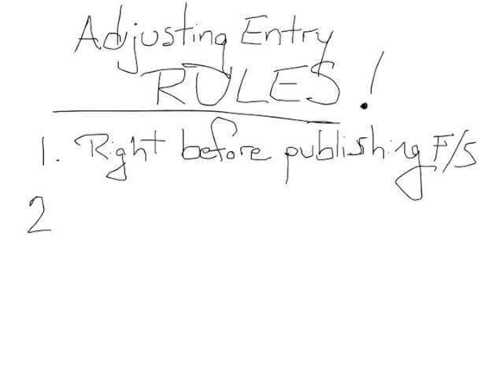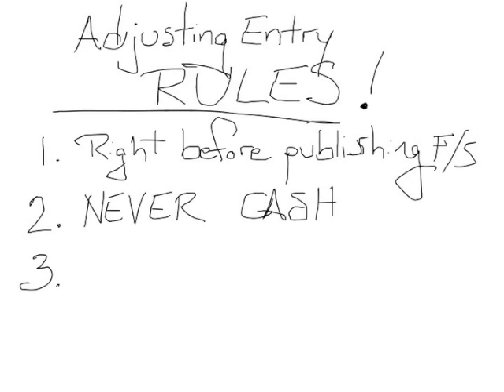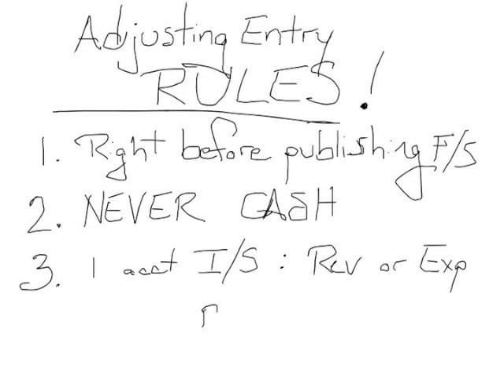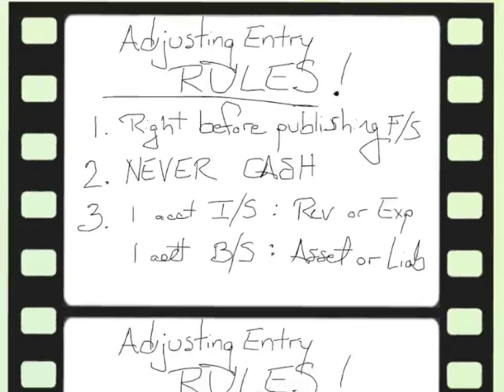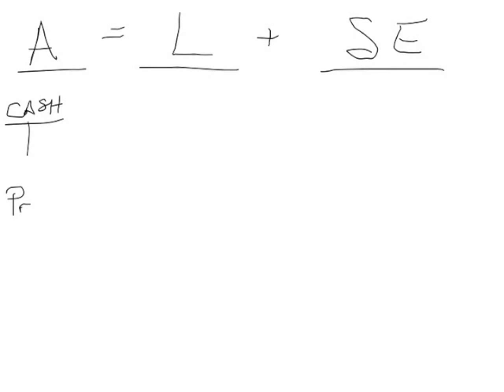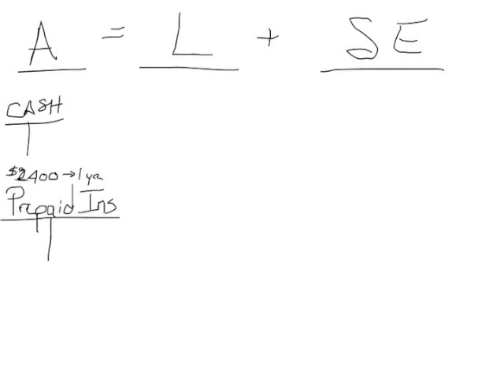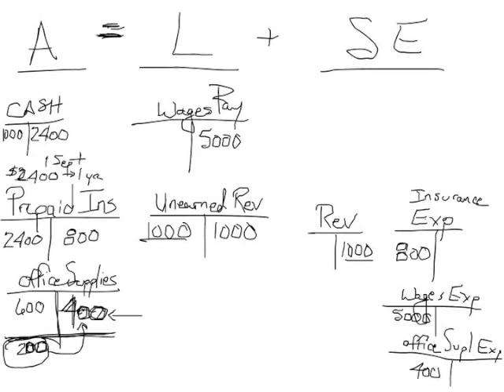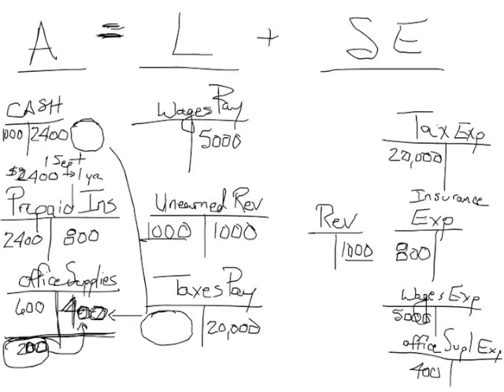Adjusting Entries Part 1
Covers the rules for adjusting entries and gives several examples